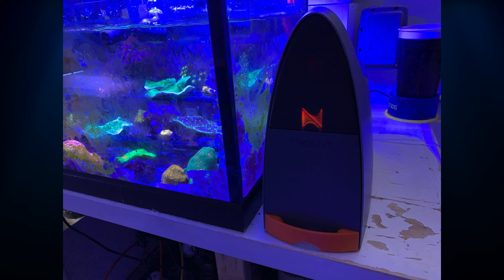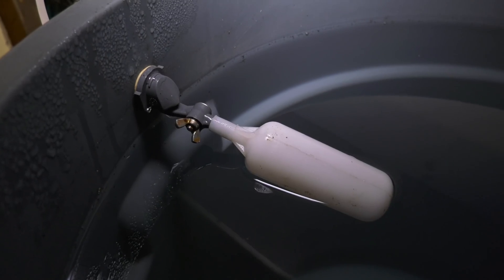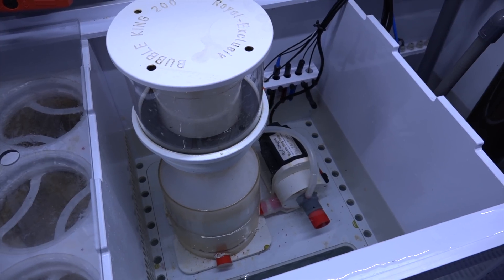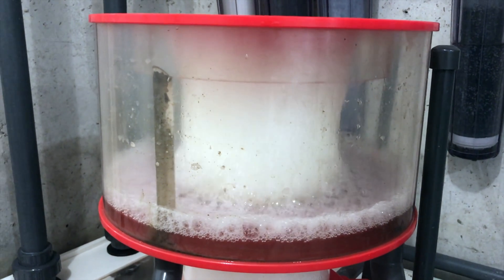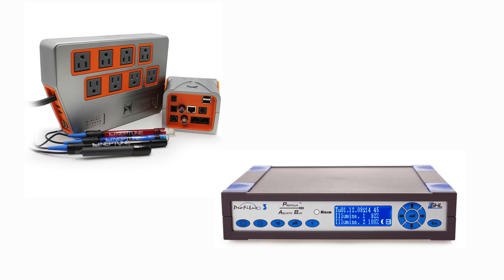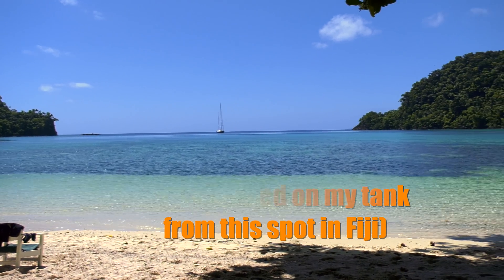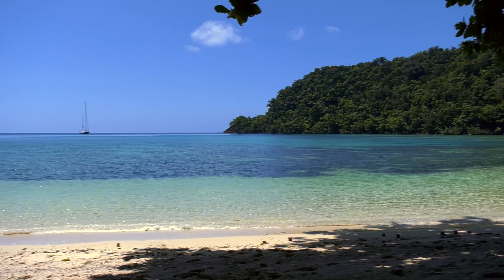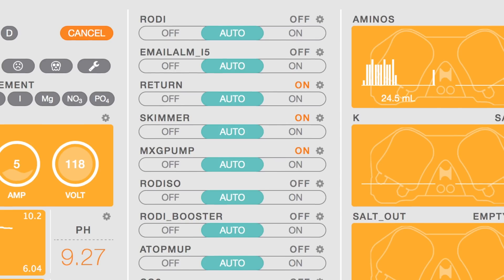TANK AUTOMATION - Why We Do It - Easy Ways to Automate your Saltwater Aquarium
In this episode, we share our thoughts on Tank Automation and how decisions are made based on it. Does convenience outweigh complexity? Will shifting focus take you away from your tank, or is it just the opposite? We'll answer these questions and explain how automation doesn't have to break the bank.